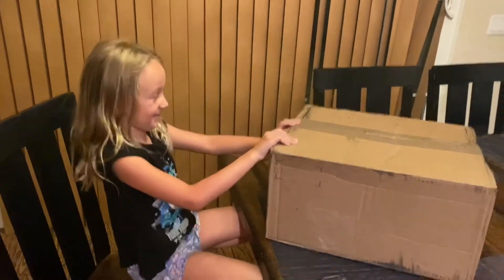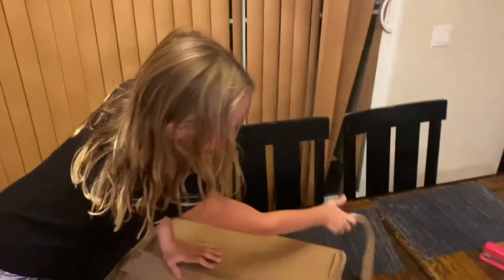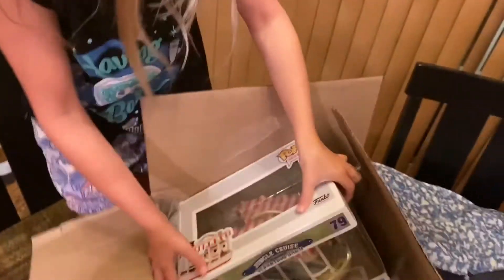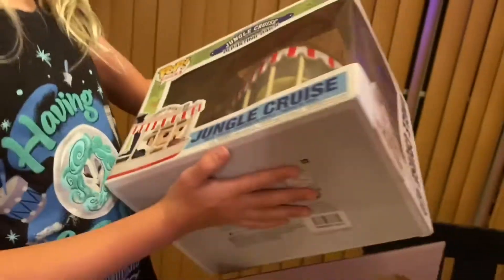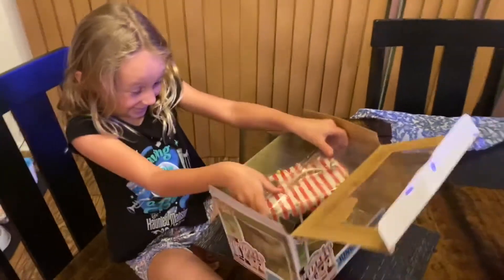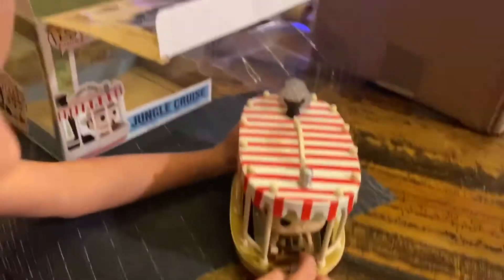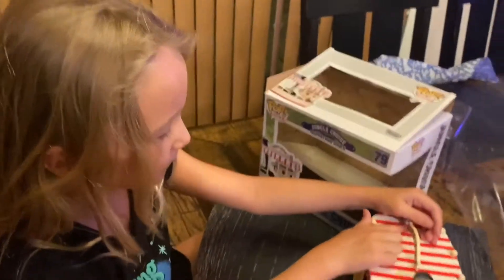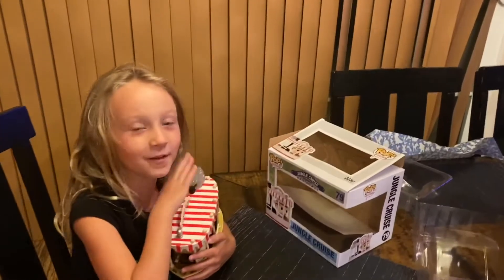Unboxing the brand new Jungle Cruise Funko POP !!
Will there be any damage to the Disney Parks Jungle Cruise.